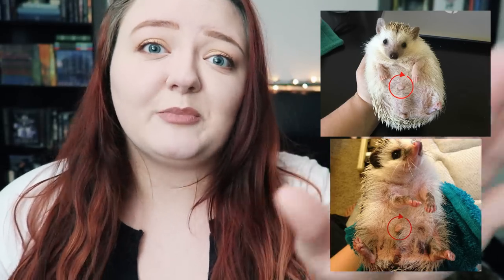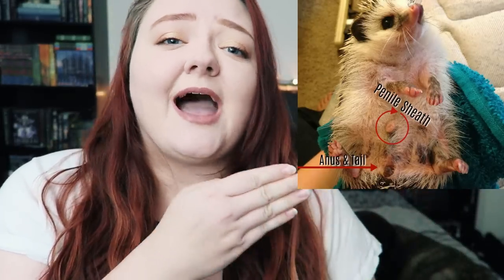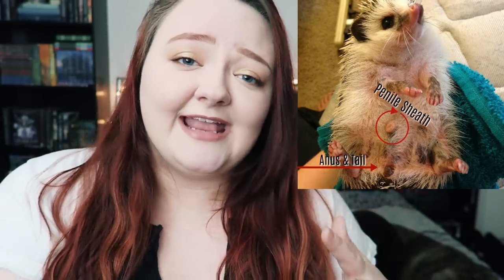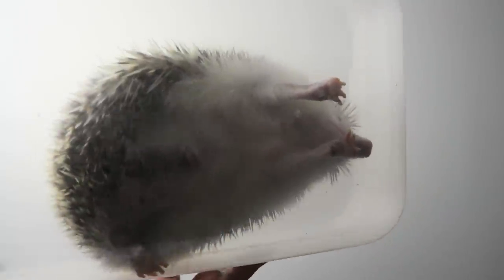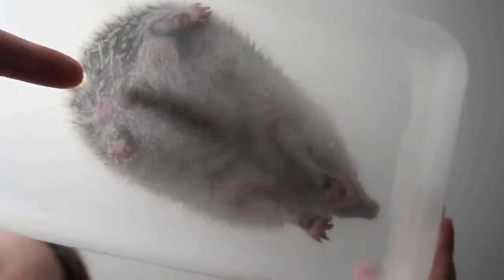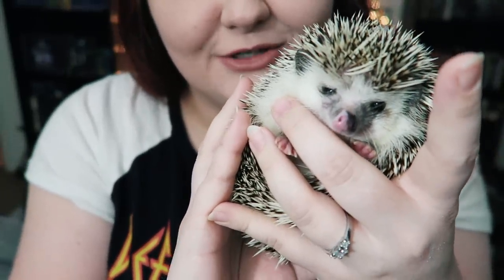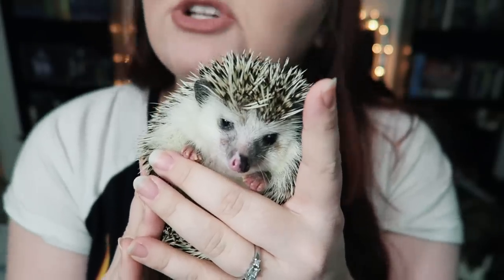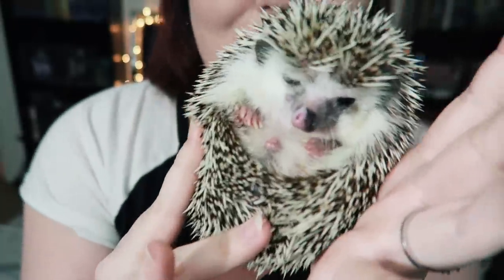Is Your Hedgehog a BOY or a GIRL?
❤️ Read More ❤️

YouNow: @PugPibbleHedgie

Cincinnati, OH
45218

*RESOURCES*

Check out HamsterHideout's forum, as well as "Hamster Help with the Pipsqueakery and Friends" on Facebook.

Questions about tenrecs?
Check out Everything Tenrec on Facebook!